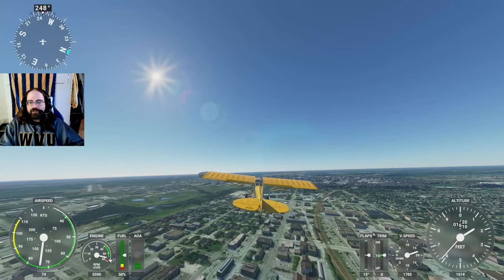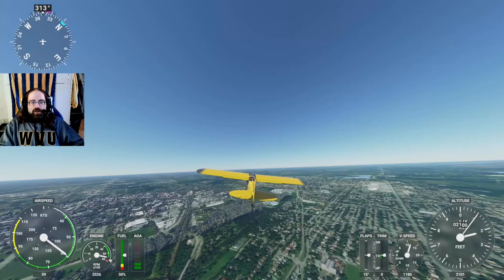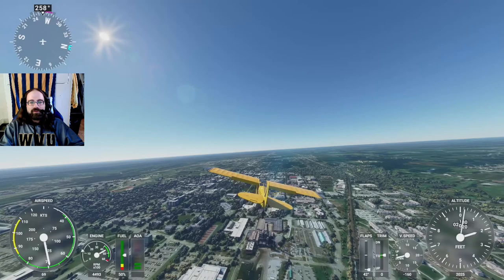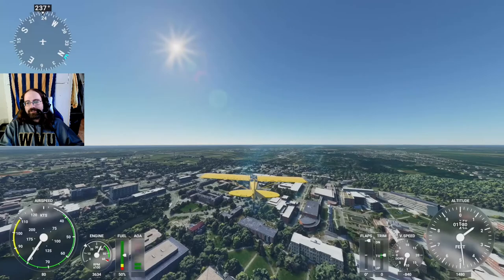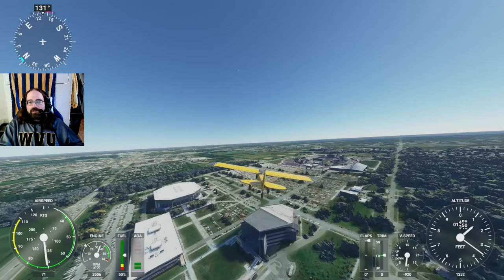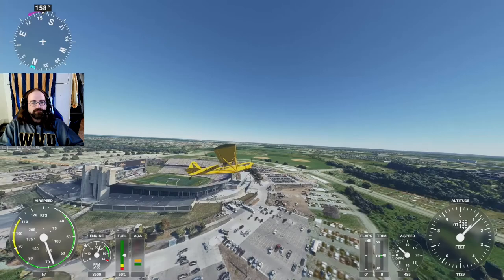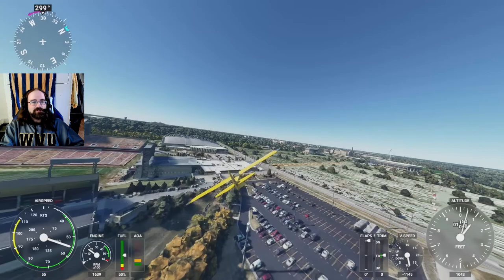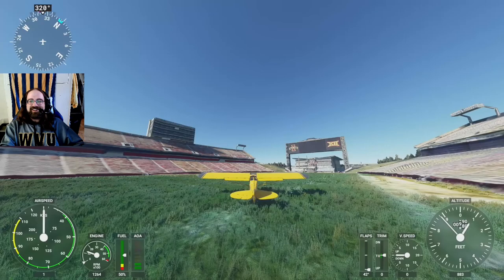Landing in Jack Trice Stadium with modded Microsoft Flight Simulator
Fixing Big 12 Stadiums - Today we return to Ames, Iowa to congratulate the Cyclones for the big win over Texas and all but securing a birth in the Big 12 Title Game.  For a more immersive experience we imported the Iowa State campus using the Google Earth Decoder found so we get more than just the windmill and a full rendering of Jack Trice Stadium for our never ending quest to land in them all!

Headset
Audio-Technica BPHS1 Broadcast Stereo Headset with Dynamic Cardioid Boom Mic
Earpads, because the stock ones are not good
BRAINWAVZ Angled Memory Foam Earpad

USB Mixer
Mackie ProFXv3 6 Channel

Navigation - Flight Events and ForeFlight
Ipad (8th Gen)